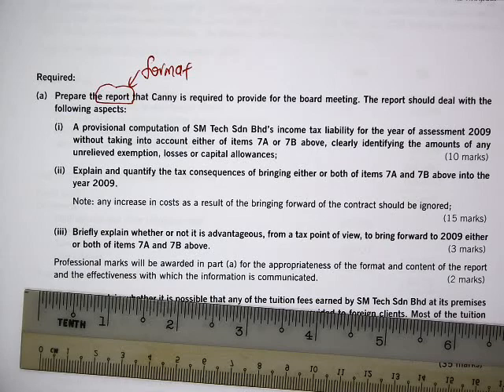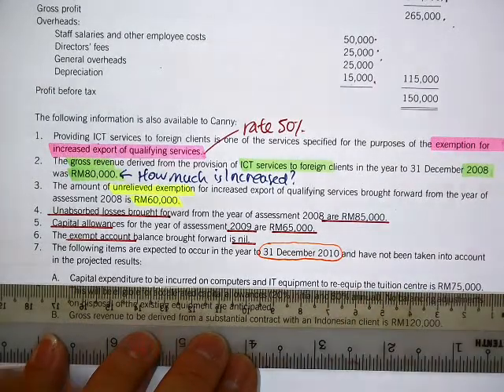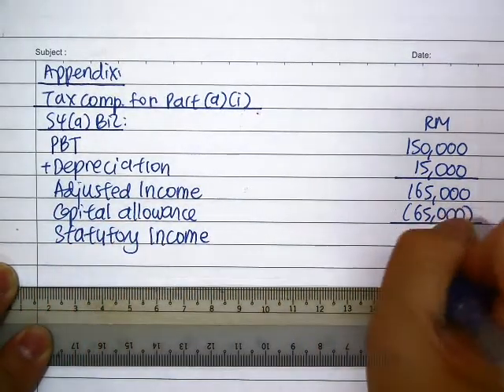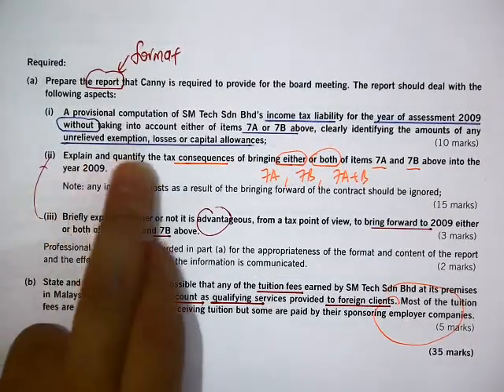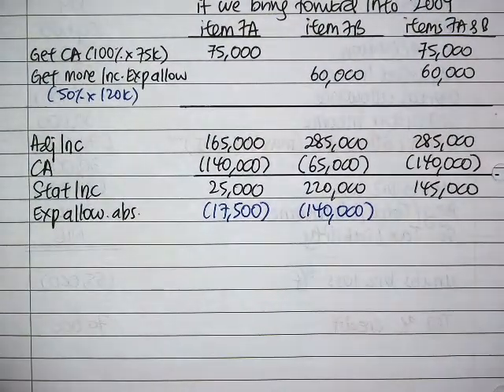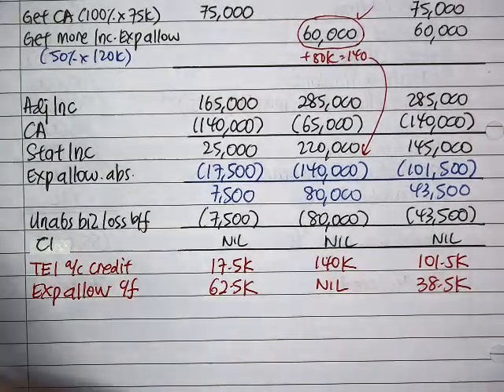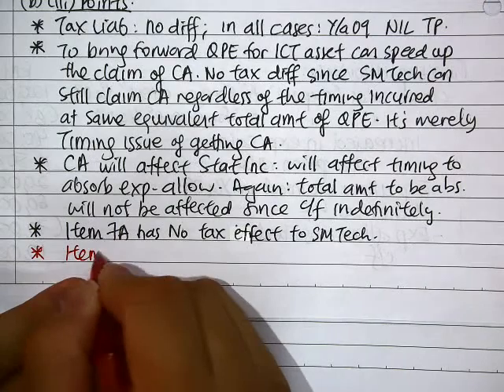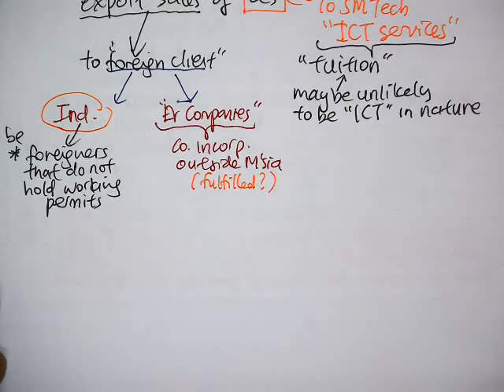ACCA P6 Tutorial 1 - Class 2/2